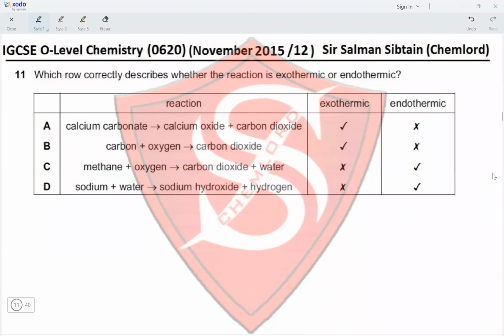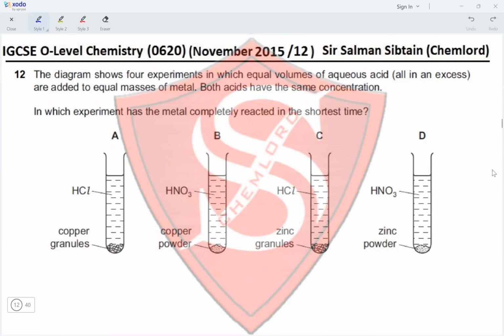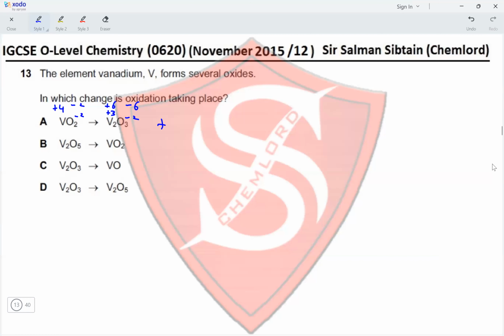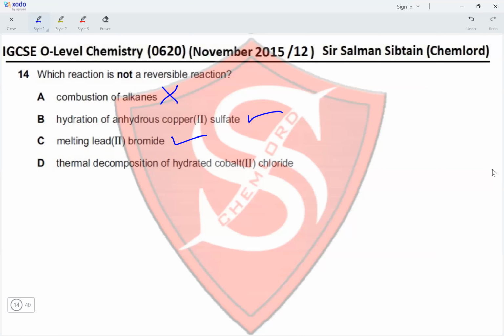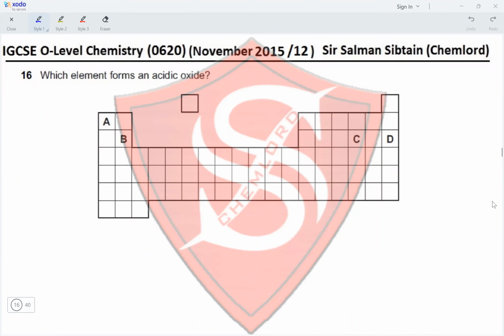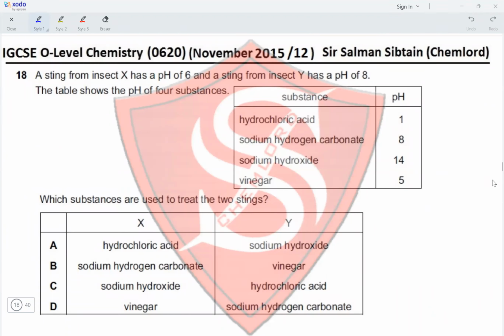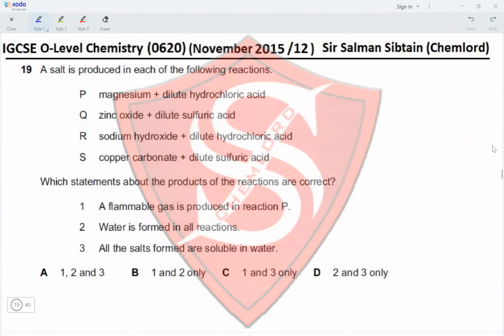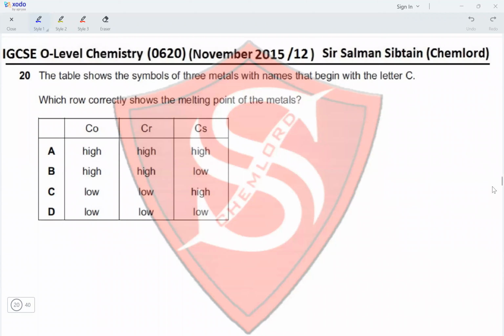(IGCSE O-Level Chemistry) - 0620 - Paper 12 - November 2015 - (Part 2 of 4)